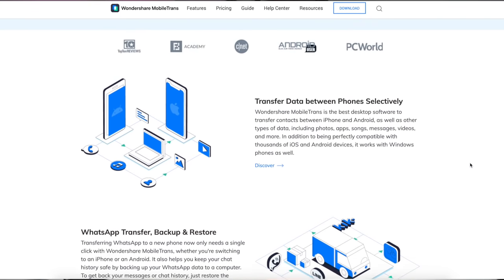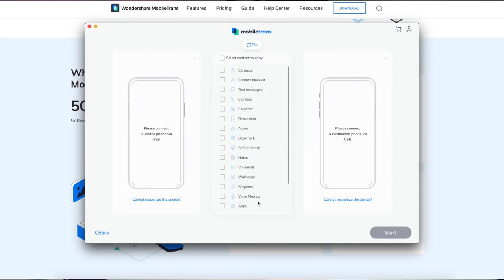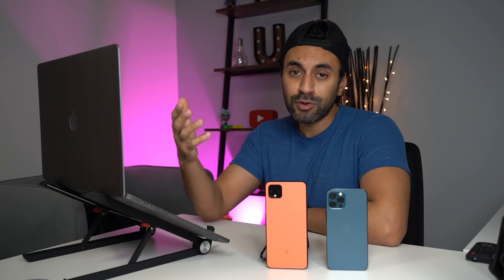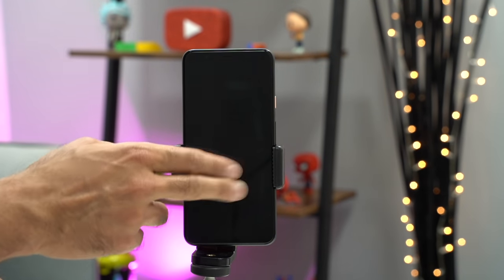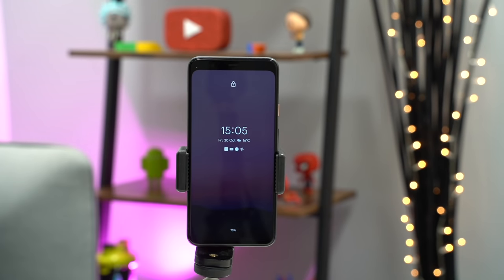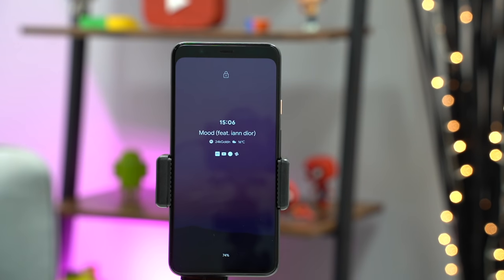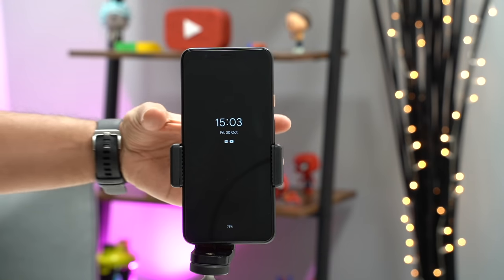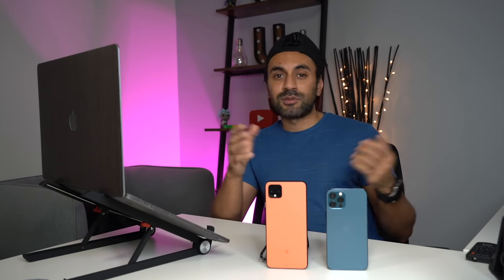Switching from Android to iPhone after 10 Years - THINGS YOU NEED TO KNOW!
After being an Android user for the 10 years, I've decided to make the switch to iPhone 12 Pro - so here's the things I've encountered that you should know if you come across the same situation!

0:00 - Intro
1:24 - Backup and Transfer
4:38 - Loss of features
8:37 - Pains
12:30 - Gains
17:35 - Conclusion

MY FILMING ACCESSORIES:
4K Monitor
Studio Ring Light